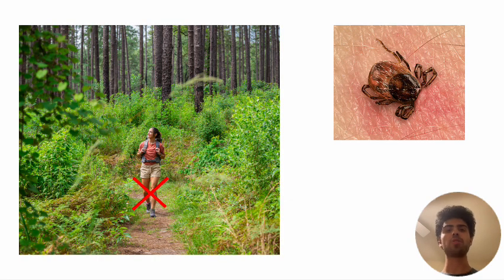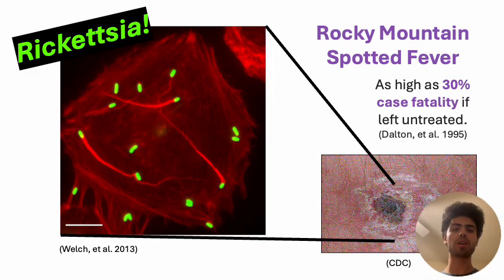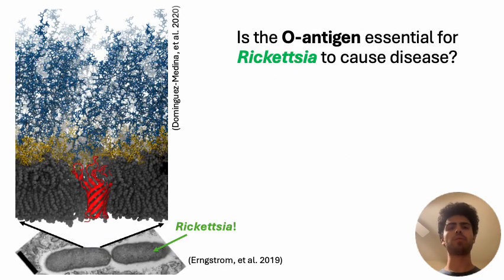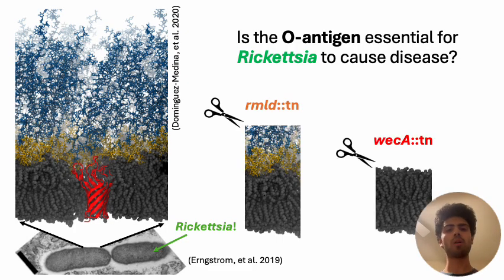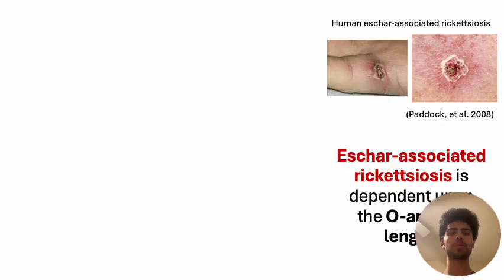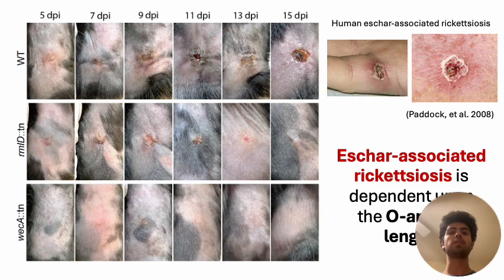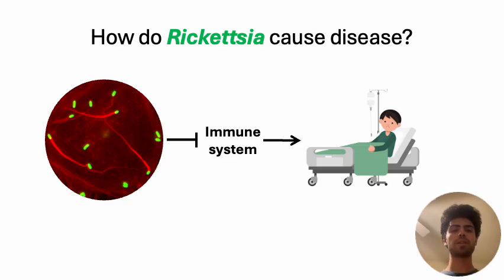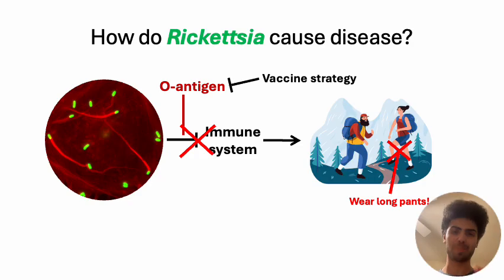A molecular structure that enables a tick-borne bacterial pathogen to cause disease.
Fall project pitch challenge UCI.